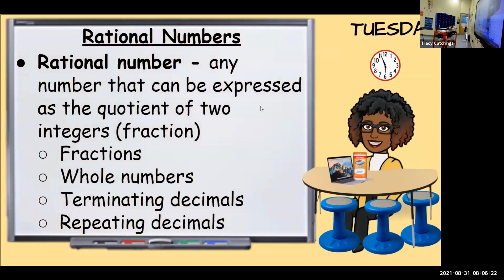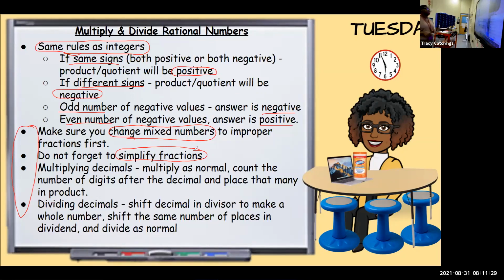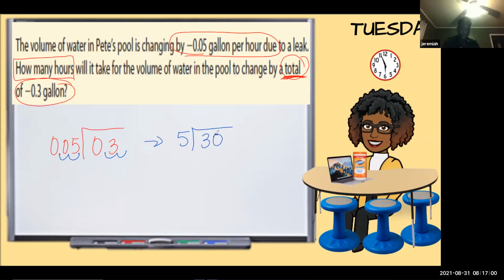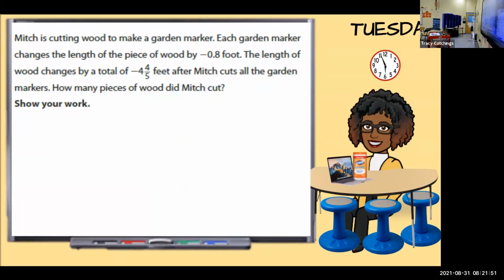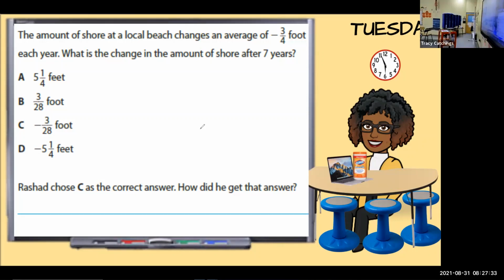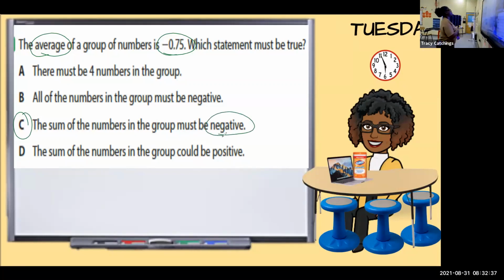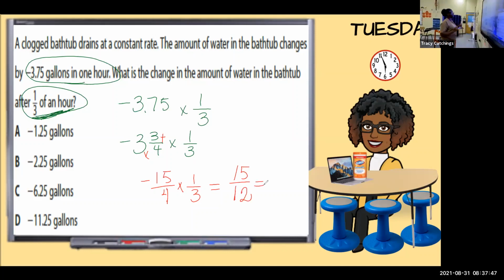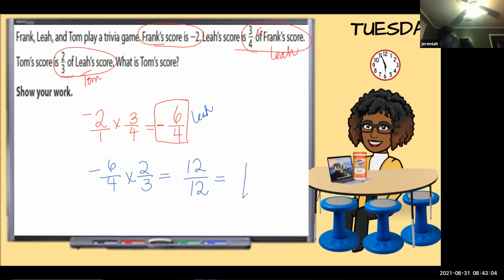Aug 31st- 7th Grade Multiply & Divide Rational Numbers